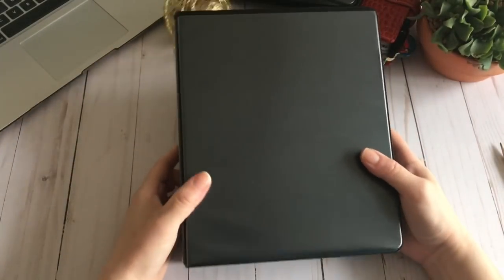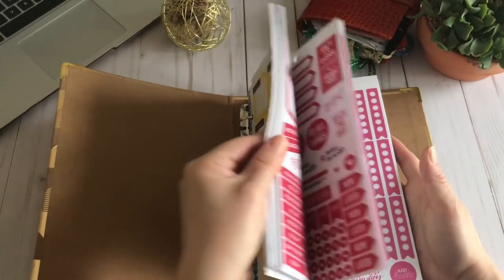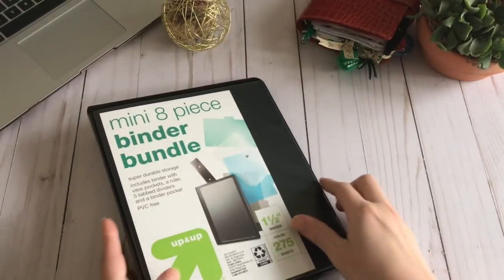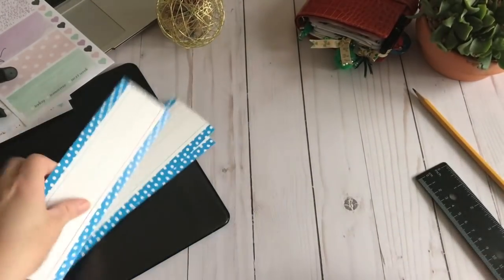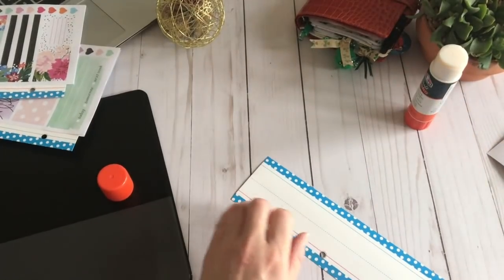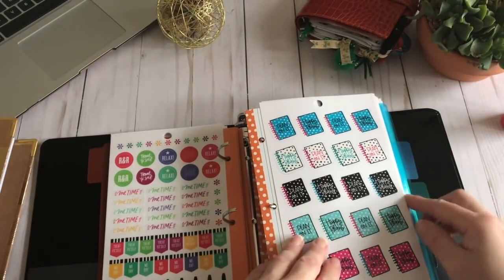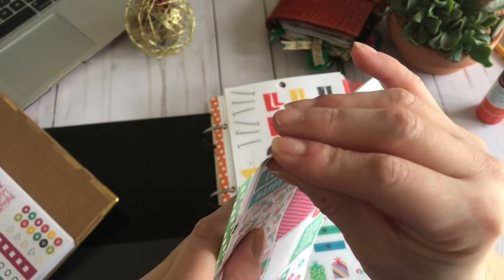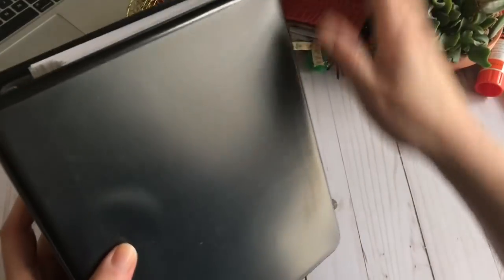DIY sticker mini 3 ring binder set up - MAMBI Sticker Book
Painfully long video of how I set up my sticker binders for my MAMBI sticker book collection.  Hopefully you'll find it useful!